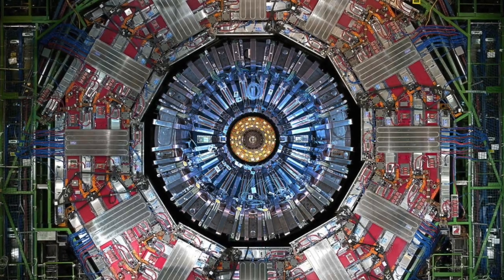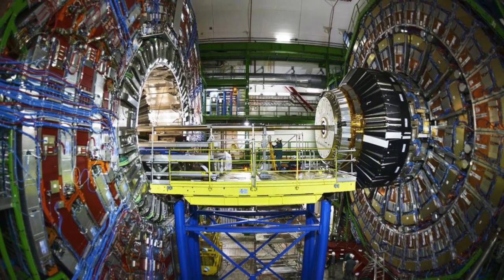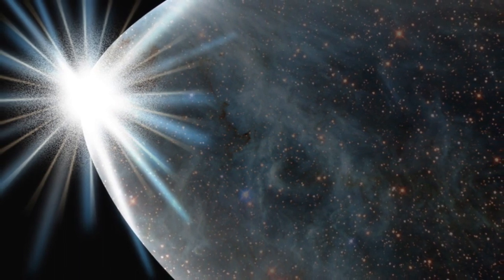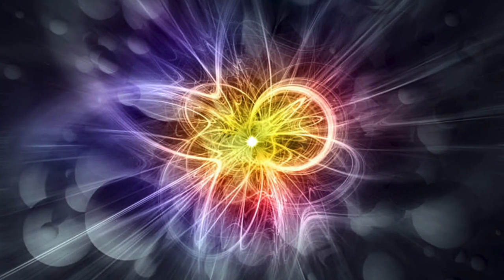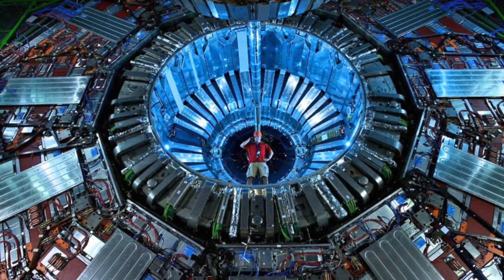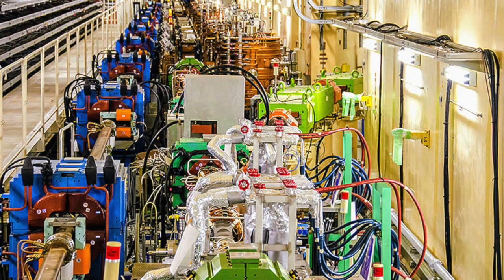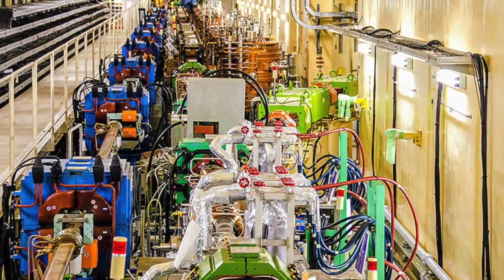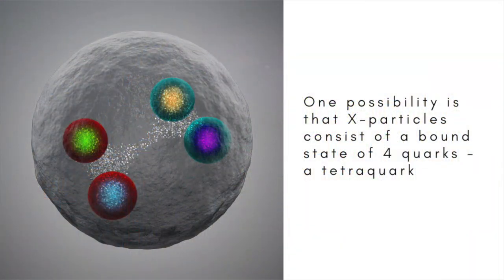X particles from the dawn of time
A team of scientists, from MIT and elsewhere, has used one of the main detectors at the Large Hadron Collider – the Compact Muon Solenoid (CMS) – to track down mysterious X-particles, which haven’t existed in nature since shortly after the Big Bang, 13.8 billion years ago.